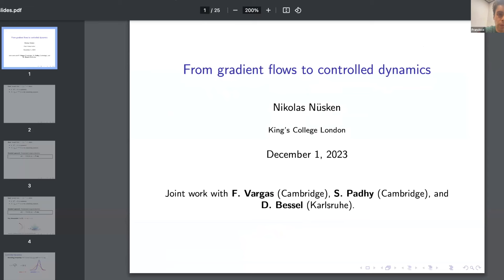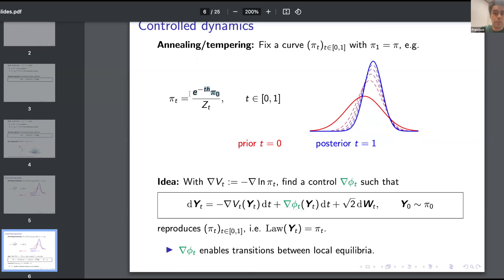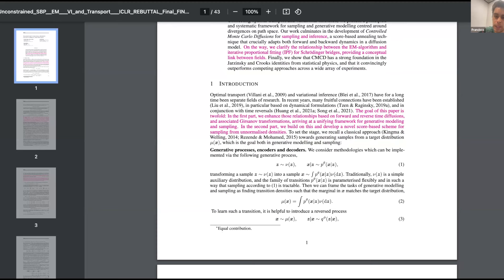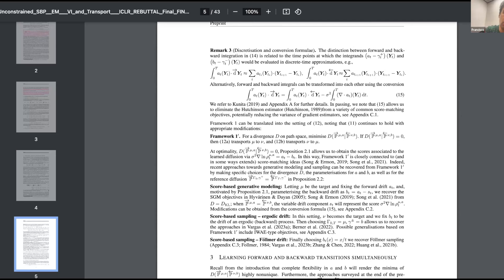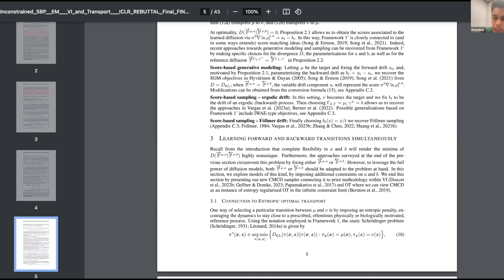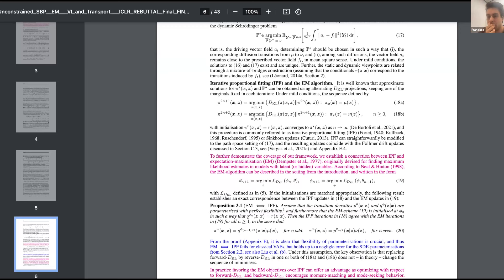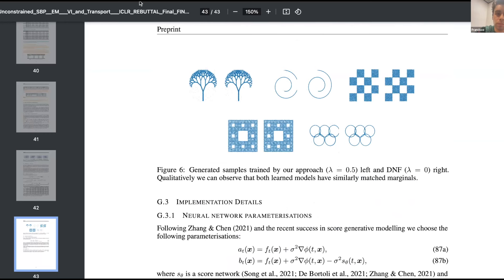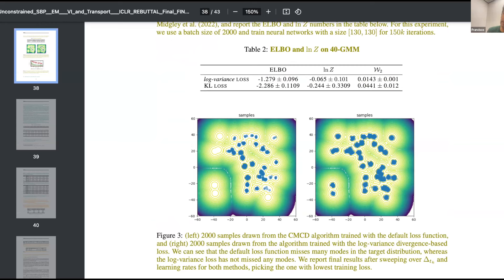Transport, Variational Inference and Diffusions | Francisco Vargas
Valence Portal is the home of the AI for drug discovery community. Join for more details on this talk and to connect with the speakers

Abstract:  This paper explores the connections between optimal transport and variational inference, with a focus on forward and reverse time stochastic differential equations and Girsanov transformations.We present a principled and systematic framework for sampling and generative modelling centred around divergences on path space. Our work culminates in the development of a novel score-based annealed flow technique (with connections to Jarzynski and Crooks identities from statistical physics) and a regularised iterative proportional fitting (IPF)-type objective, departing from the sequential nature of standard IPF. Through a series of generative modelling examples and a double-well-based rare event task, we showcase the potential of the proposed methods.

Speaker: Francisco Vargas

Chapters
00:00 - Intro + Motivation
08:22 - The Sampling Problem
09:11 - Hierarchical VAEs
16:25 - Entropic Optimal Transport
19:30 - Score-based Annealing
44:24 - Learning Forward and Backward Transitions
50:20 - Q&A